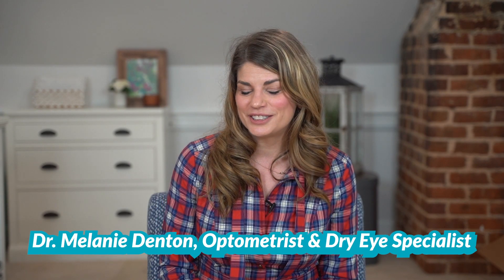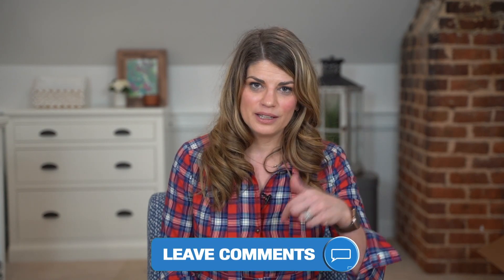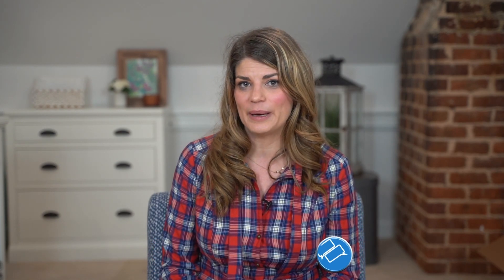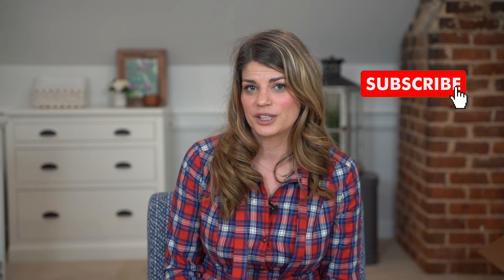Can Accutane affect my eyes? Is there any side effects of accutane? Eye Doctor Explains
In this video interventional dry eye specialist Dr. Melanie Denton, host of Eye School with Dr. D explains the potential ocular side effects that you may experience with the use of Isotretinoin for which the brand name, and arguably the most recognized name, is Accutane. We discover what conditions doctors prescribe Accutane for and we take a deep dive into the side effects of accutane use. Does using accutane cause dry eye disease? is the use of accutane connected to dry skin? Does it cause cataracts, changes to your vision or blood sugar levels?

⏱️ Timecodes:
      00:00 Intro
      01:08 Whats accutane? What conditions is accutne used for?
      01:53 Is there any side effects of accutane?
      02:07 Dry Eye and Dry Skin
      03:38 Increased Intracranial Pressure
      04:34 Vision
      05:10 Cataracts
      06:00 Blood Sugar
      06:25 Summary